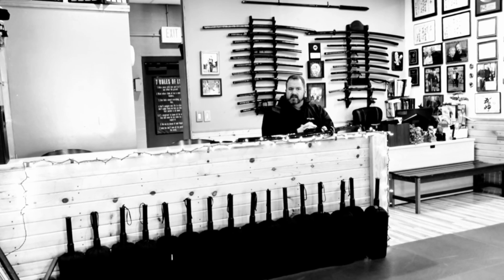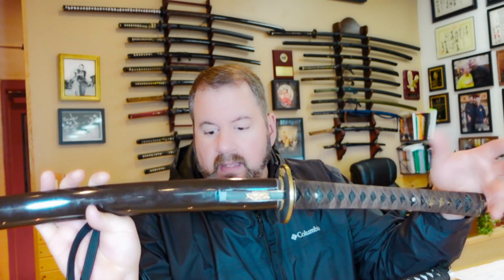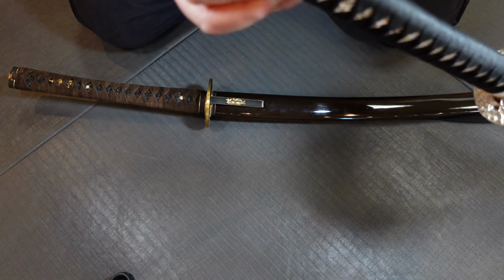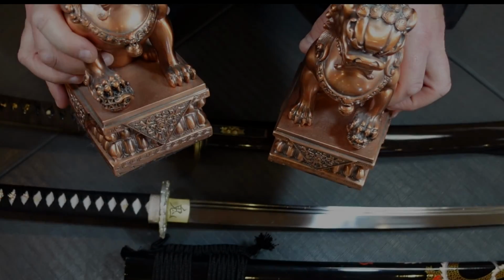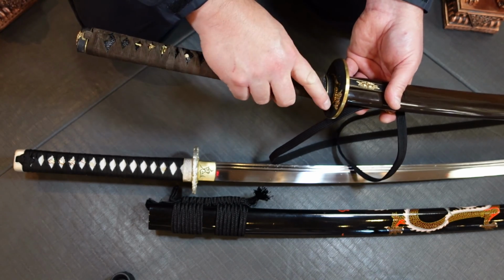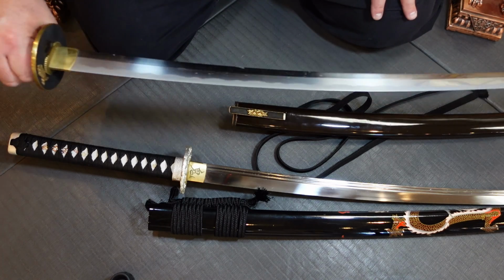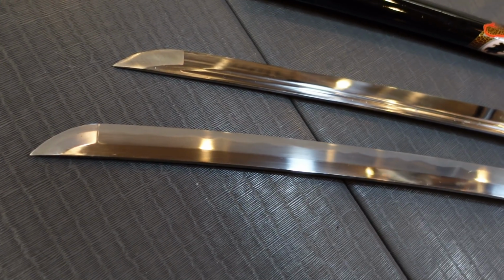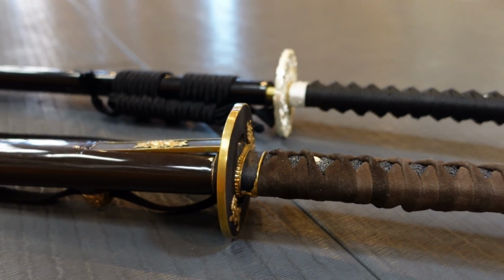$200 sword compared to a $2,000 sword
A quick look at a budget katana and a high-end Lion Dog Katana from Bugei.

Purchase Martial Arts DVD’s and Taiko Training Music

Martial Arts and Weapons Lessons and Seminars to Stream on Vimeo from any device:

More information on relocating and training in person at The Dojo Training Hall in Mason, Ohio U.S.A.